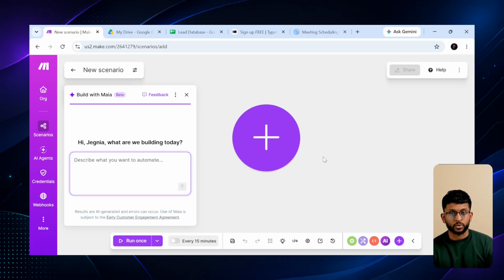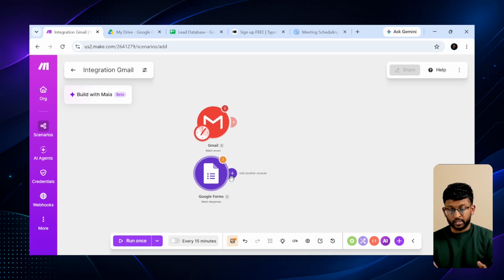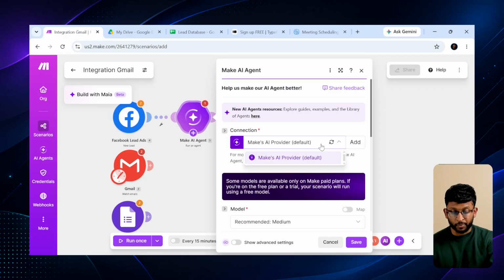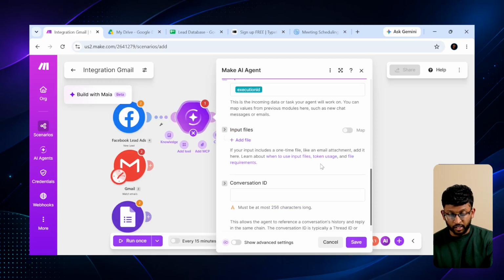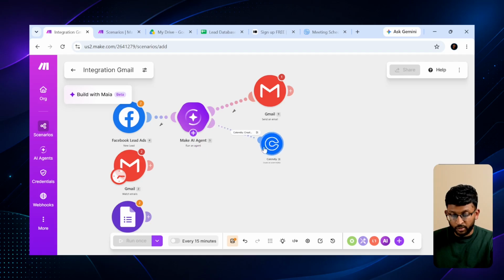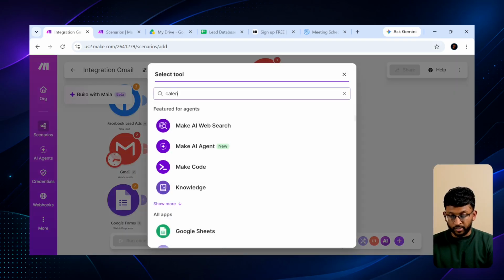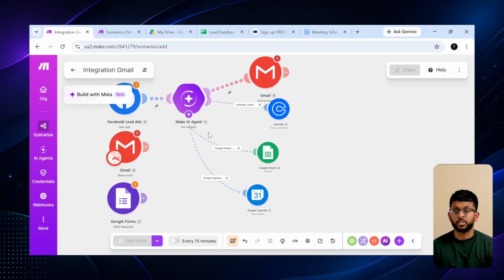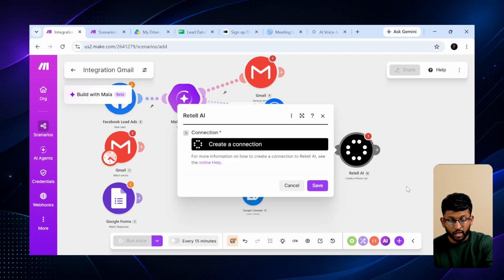Build This AI System to 21X Your Closed Deals